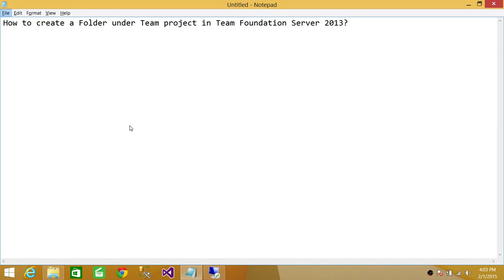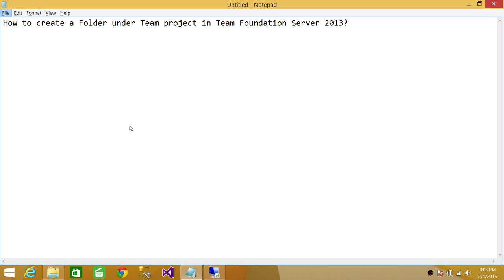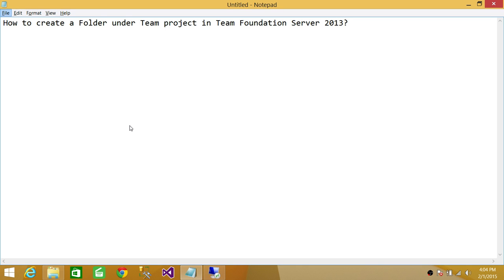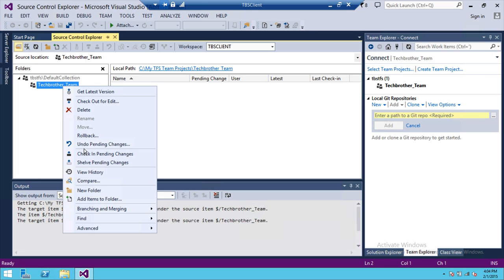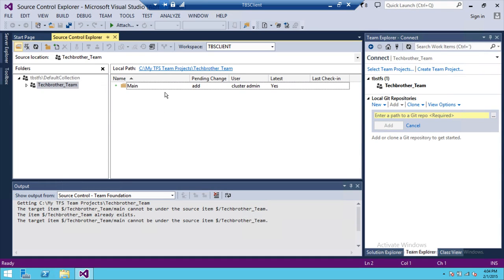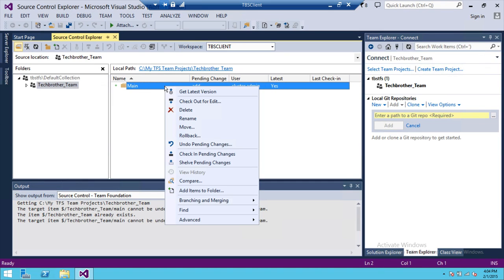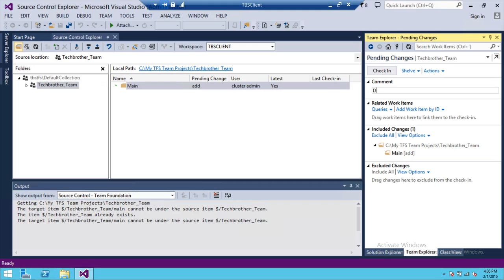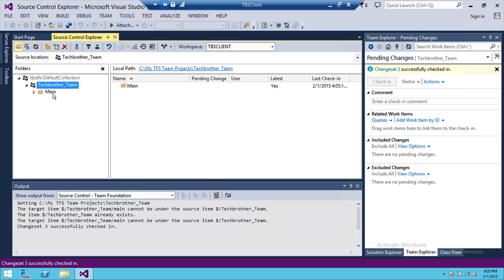TFS 2013 Tutorial : 10- How to Create a Folder under Team project in Team Foundation Server 2013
In this  Team Foundation Server (TFS) 2013 tutorial video you will learn " How to create a Folder under Team project in Team Foundation Server 2013".